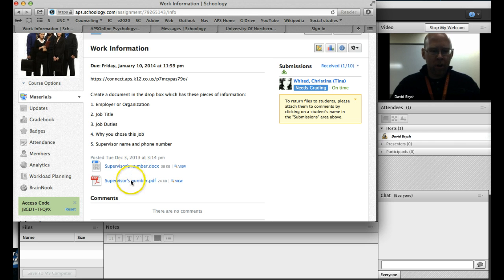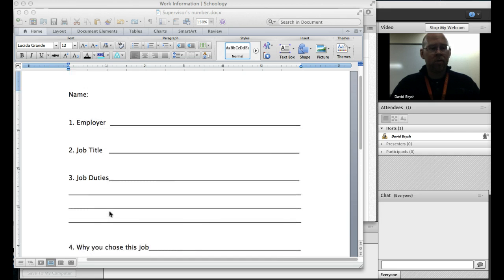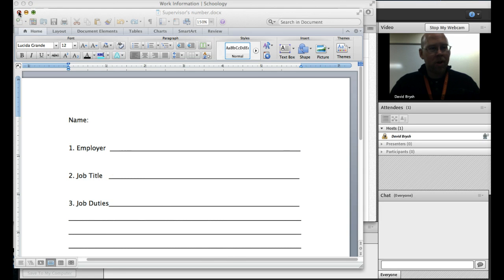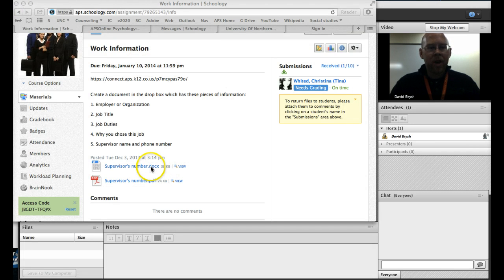PACE Work Information